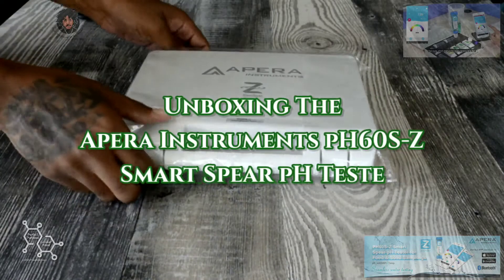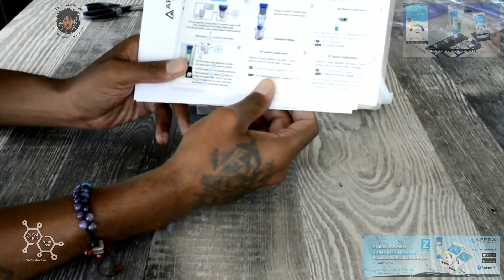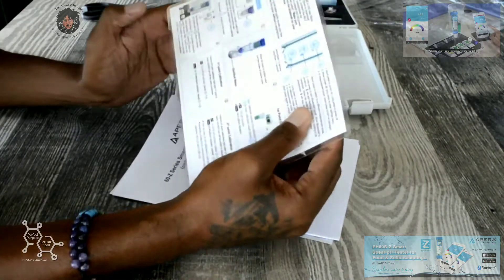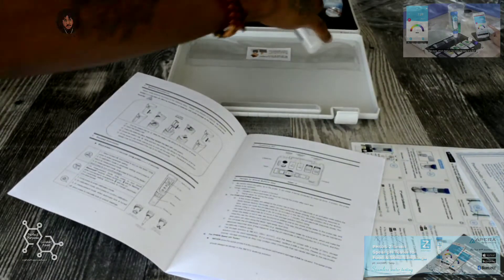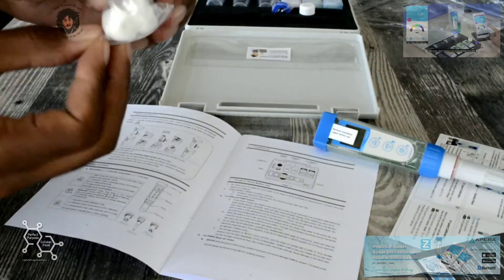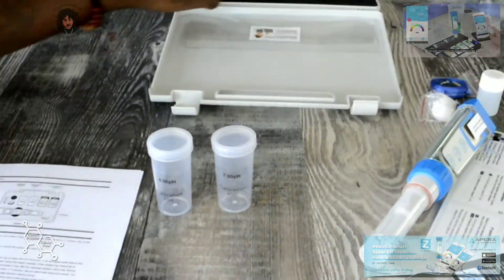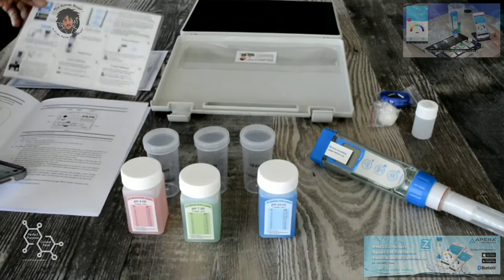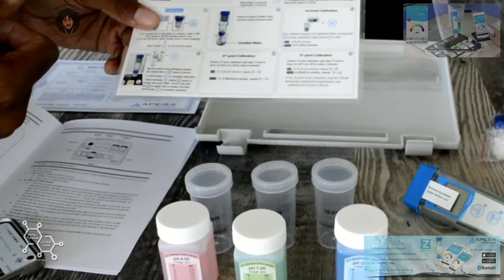Unboxing The Apera Instruments pH60S-Z Smart pH Tester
Testing the alkalinity of newly discovered foods & foods that we are familiar with are equally important to build & maintain the updated scientific framework necessary to position the world of Alkaline Healing at the top of the charts where it belongs. I'd love to introduce this particular meter to those on a mission to take the art of Alkaline Healing to the next level.

The APERA Instruments PH60S-Z Smart pH- Tester is the latest generation instrument to make your analysis of solid / semi-solid materials (such as food) even easier and more effective. Reliable and accurate pH and temperature tests are less complicated than ever. Simply connect the tester to your smartphone, the step-by-step guide will guide you through the measurement.

I'll be sharing 8 herbal combinations & 2 raw alkaline meals that heal including:
• Iron Support Formula
• Female Health Support Formula
• Weightloss Support Formula
• Kidney Support Formula
• Lymphatic System Cleanse Formula
• Eye Support Formula
• Brain & Nerve Support Formula
• Liver Support Formula
• Alkaline Island Smoothie
• Alkaline Supreme Salad

Anything that originated with the planet🌏 has electricity.

It's carbon, hydrogen, and oxygen. That's the structure of electric "food" or "vitalizers".

This C.H.O. structure, makes plant's electrical.

"Electric Plant ♻️ Electric Body"...
That is called "Chemical Affinity".

The food you eat needs to resignate with your DNA and chemical composition.

(Found under each product is a button labeled "Important Info", which is where the above information can be located).

* A proper nutritional diet is essential in achieving optimal results.

* Remember that not only proper food diet is a factor, but also a proper "mind diet" is just as important. Filter the levels of stress that enters the mind, and always remain thankful for any amount of health you have, even if your health is in an unstable condition. Better to be alive with ailments you can still heal, than to not have that opportunity at all.

Please Follow Us On All Social Media Platforms.

Alkaline Plant Based Diet Book By Aqiyl Aniys

Alkaline Herbal Medicine Book By Aqiyl Aniys

Camera gear that I use personally:

Nikon D5200 Camera W/ Standard 50mm Lens & Charger

Nikon AF-S NIKKOR 70-200mm f/4G ED VR Lens W/ LIMITED 1 YEAR WARRANTY

Nikon AF-S NIKKOR 18-55mm f/3.5-5.6G VR II DX Lens

Deco Gear 3-in-1 Travel Camera Case - Waterproof Trolley, Backpack, Carry On Bag